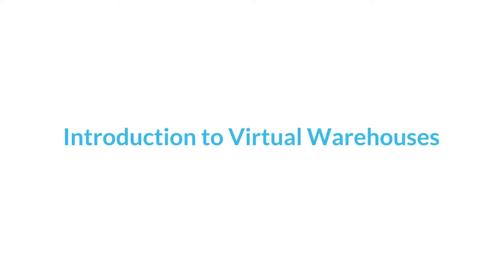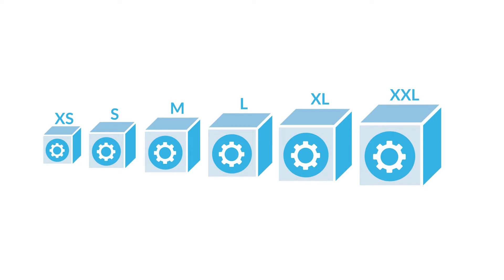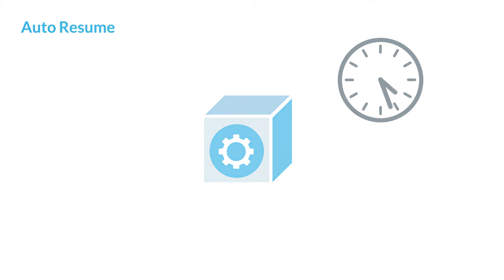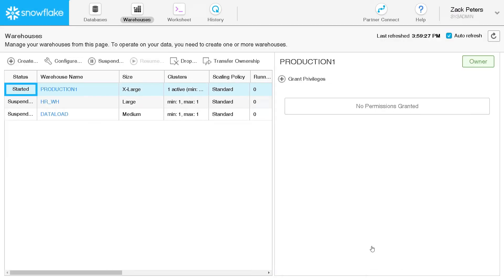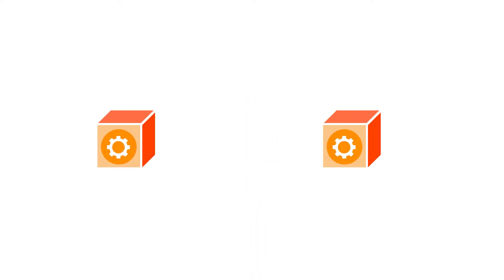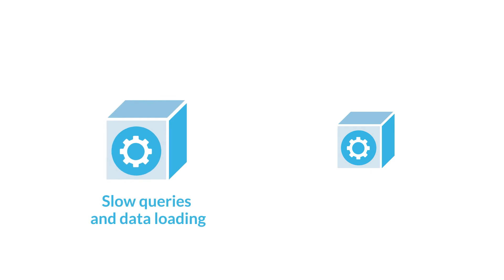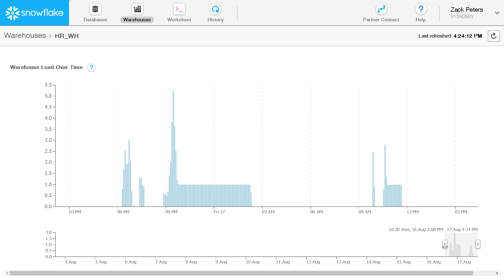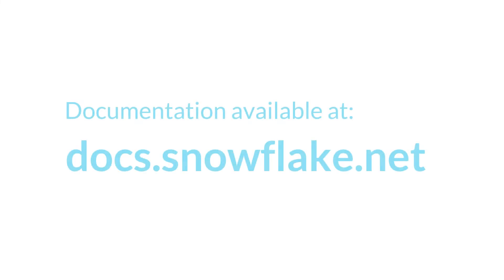Getting Started - Introduction to Snowflake Virtual Warehouses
This video provides a conceptual overview of virtual warehouses in Snowflake and illustrates how to use them to perform queries and load data.

A virtual warehouse is one or more clusters of compute resources used to process queries and perform other DML operations. Snowflake supports creating multiple warehouses for different uses such as data loading and analysis, and testing environments separate from production.

This is a new version of a previous video. The content is similar, but has been updated to reflect the latest Snowflake functionality.